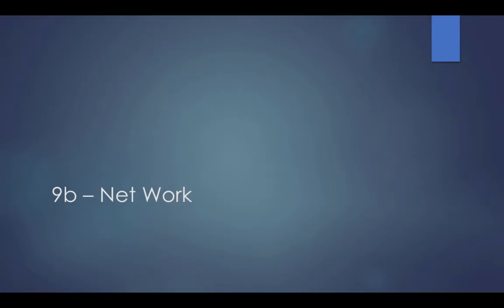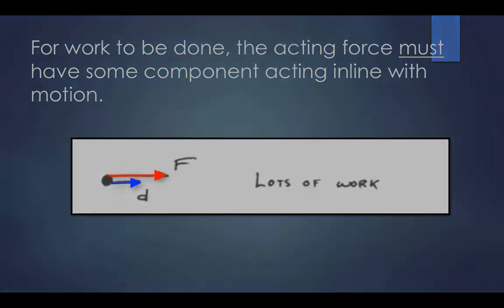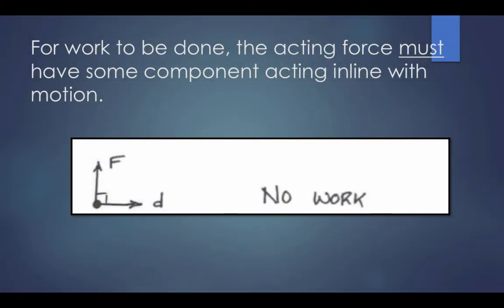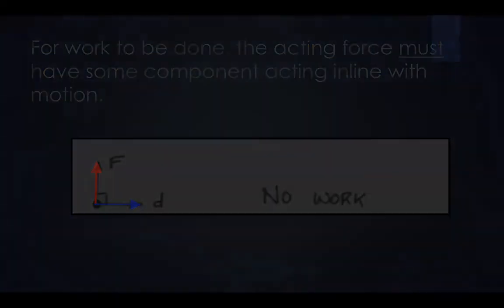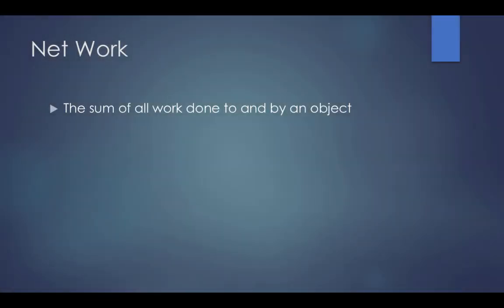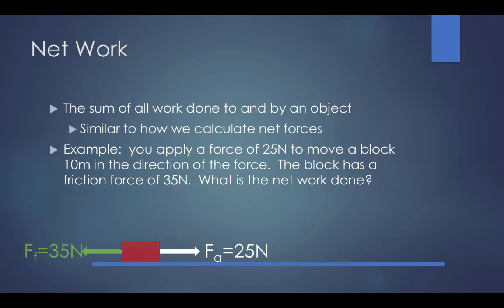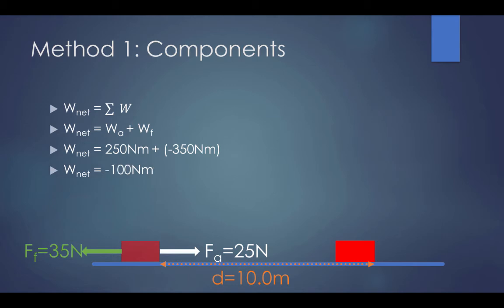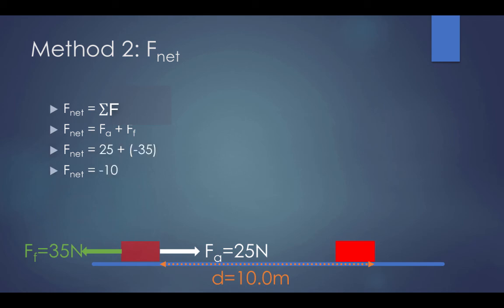9b net forces